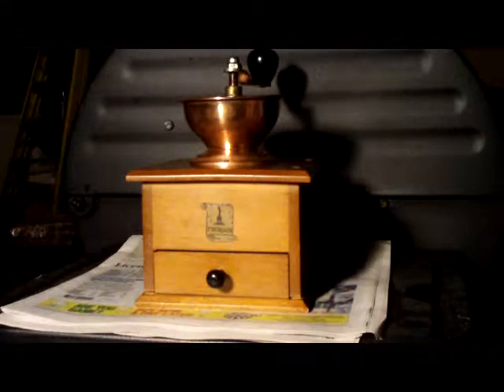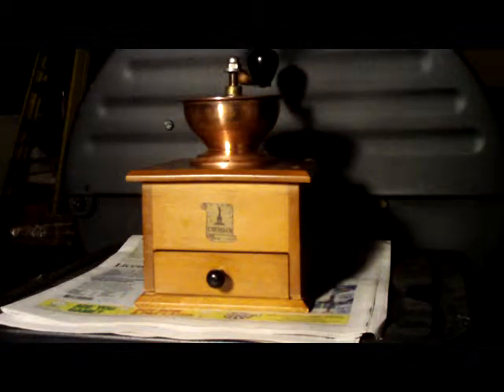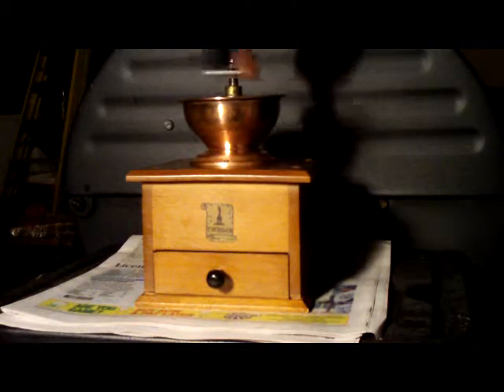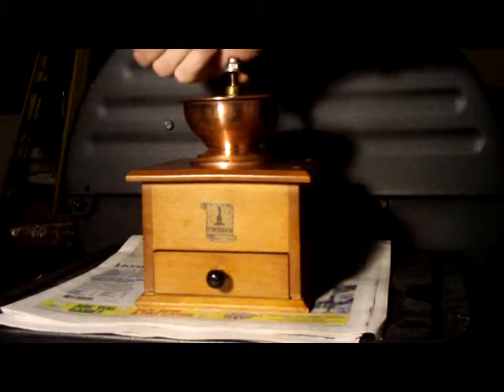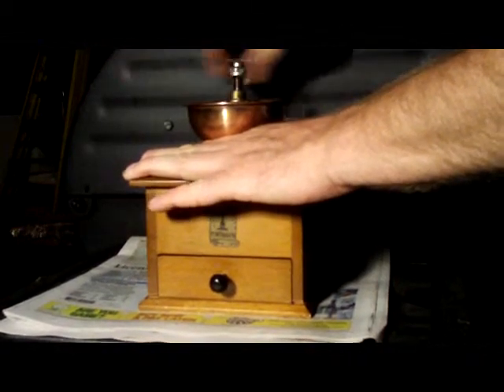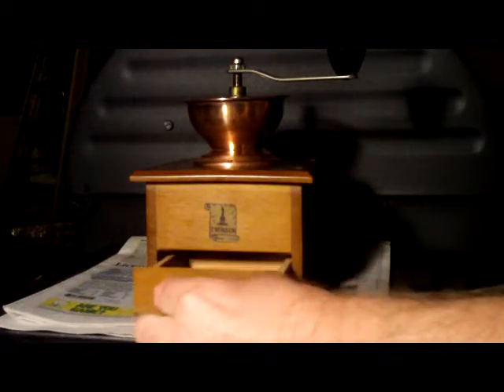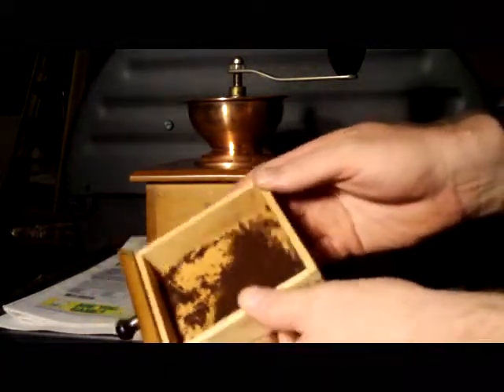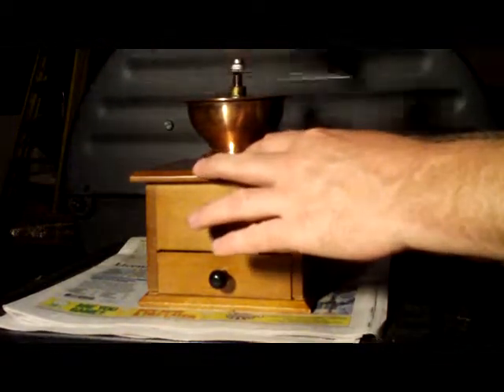trosser grinder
Armin Trosser grinder I found at the consignment shop. I have it all cleaned and lubed here.